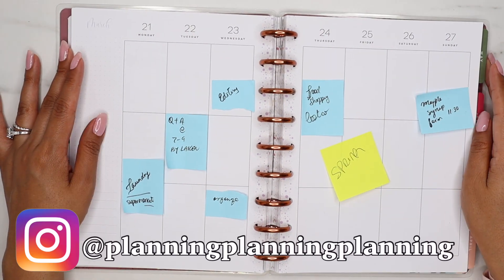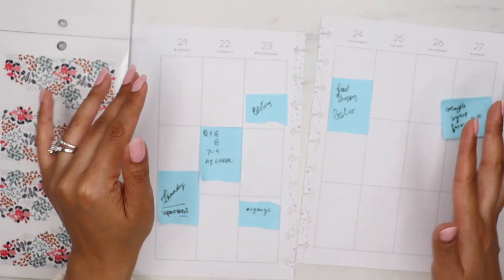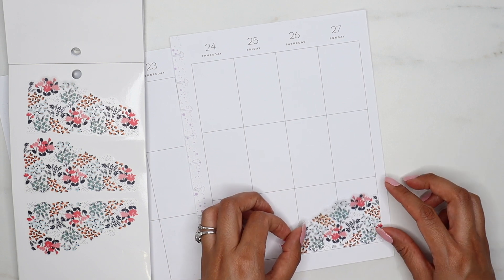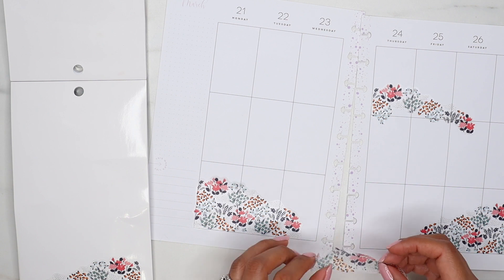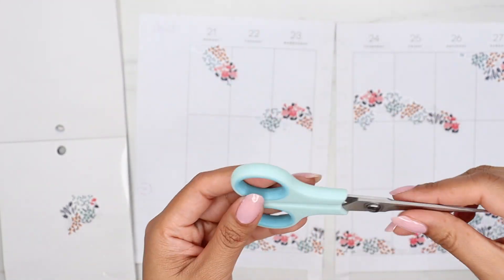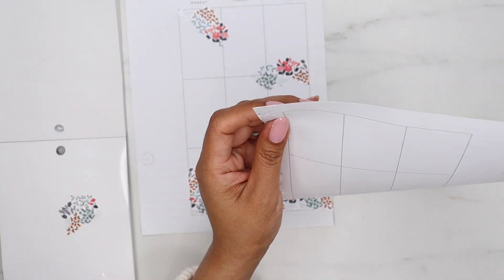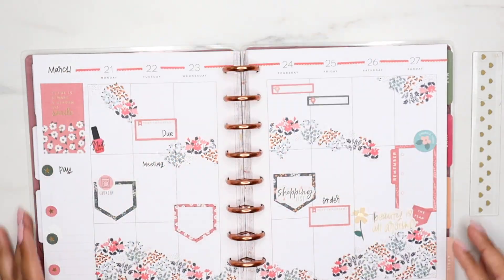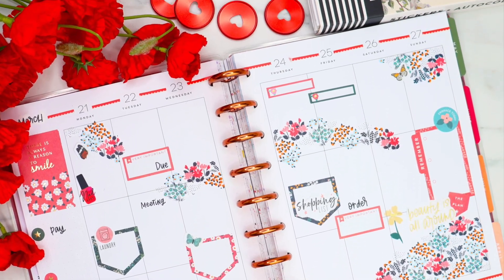Teeny Florals Spread/Classic Planner/Plan with me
Follow me in IG for planning reels, daily planning, ATPs and more